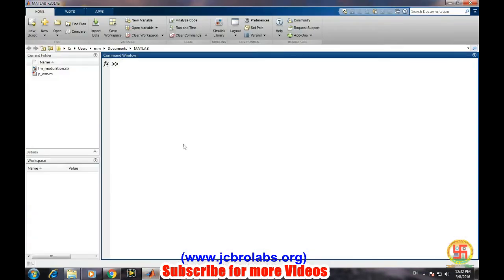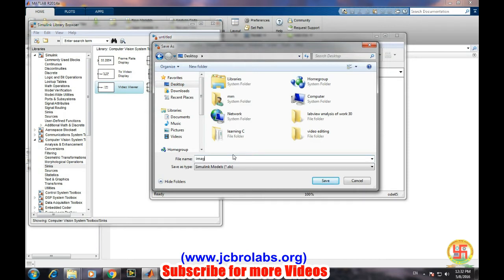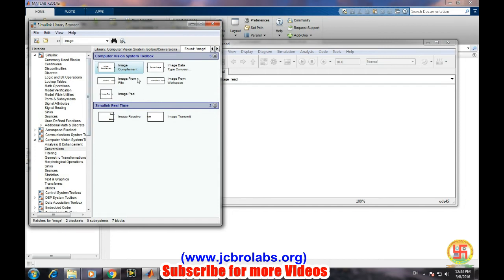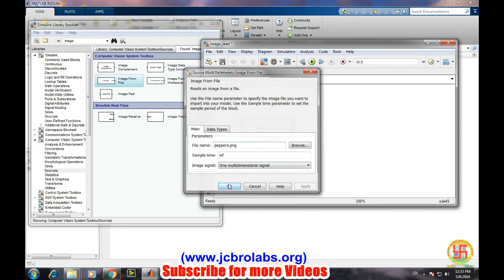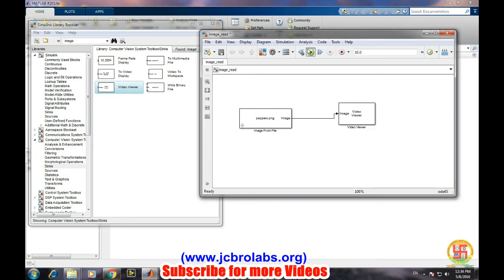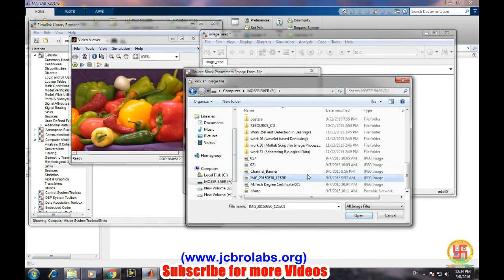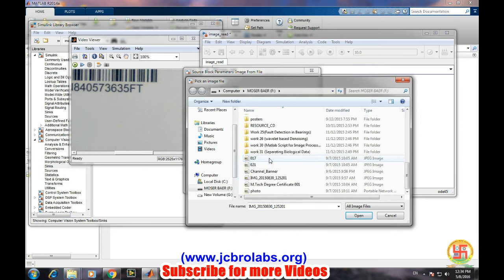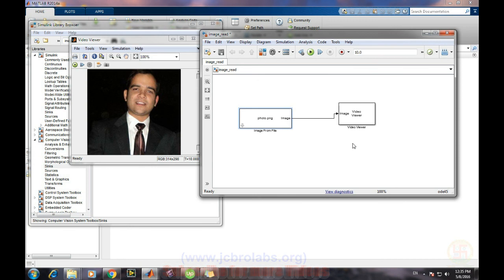How to read and display image in simulink??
This tutorial video teaches about reading an image and displaying it using simulink.